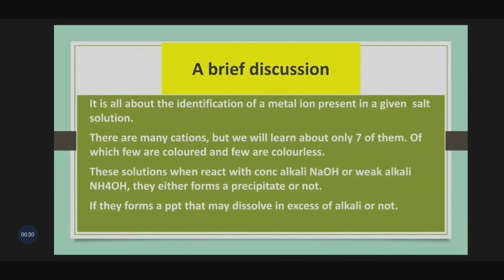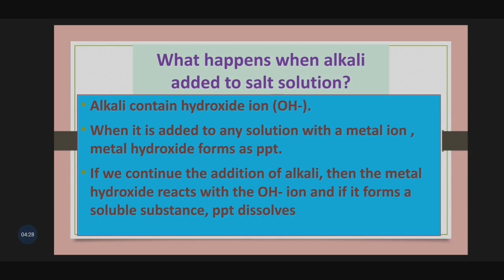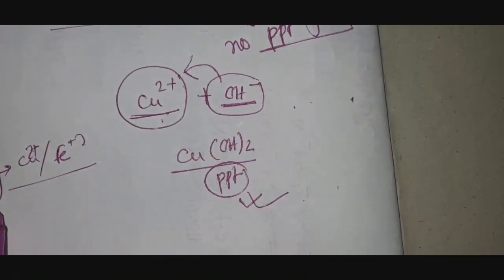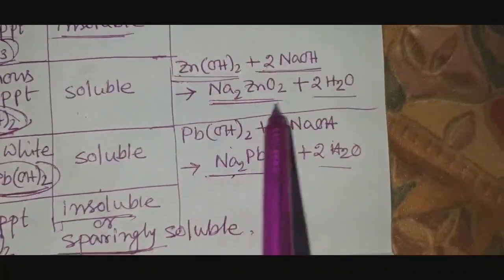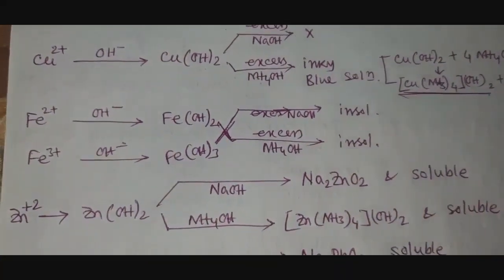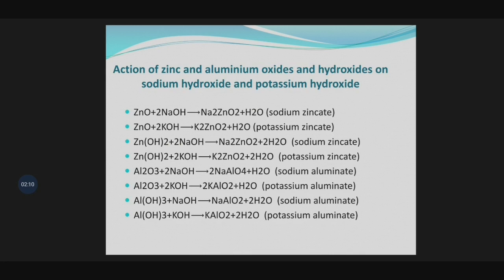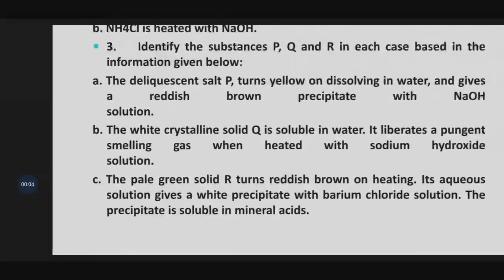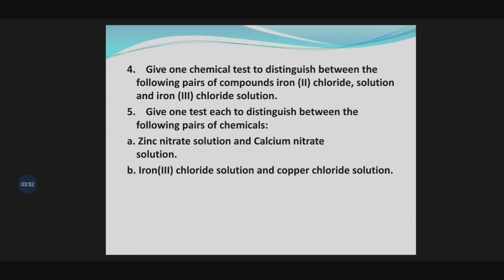ICSE/X/Analytical Chemistry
Analytical Chemistry, very interesting and important chapter of ICSE.
practice the questions given in exercise of books.